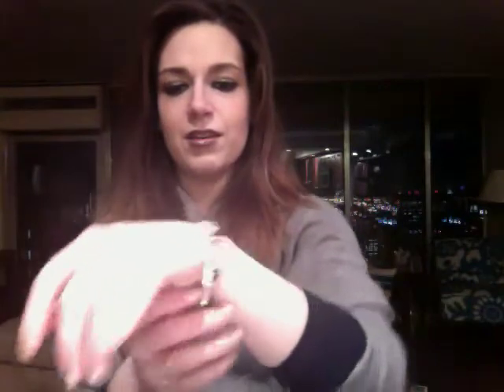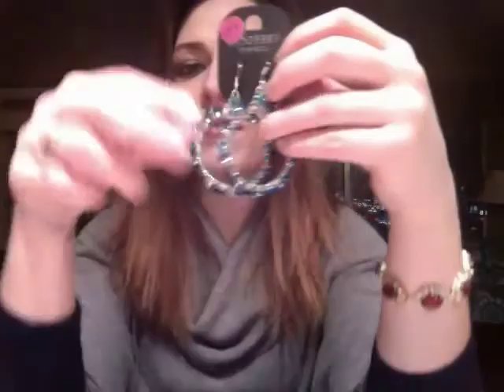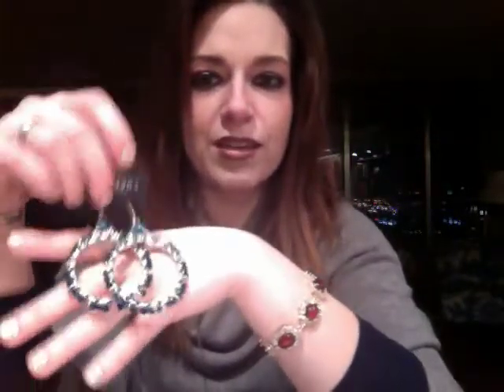Topshop Sale Finds (&& More!)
I've been accessorizing mucho mucho lately---these were the fruits of one of my recent trips to TopShop!   Some of them are kind of crazy weeeeeeird! (love them though.))